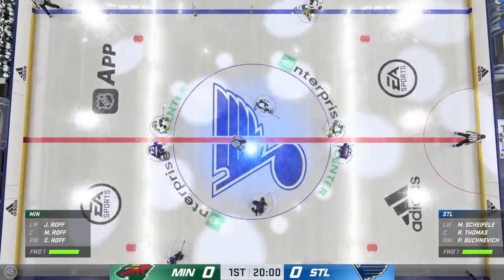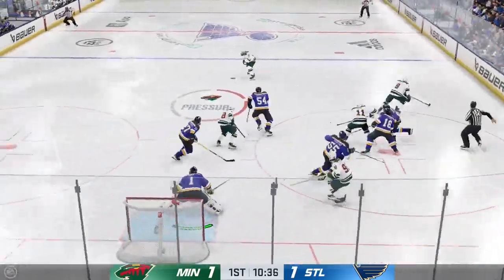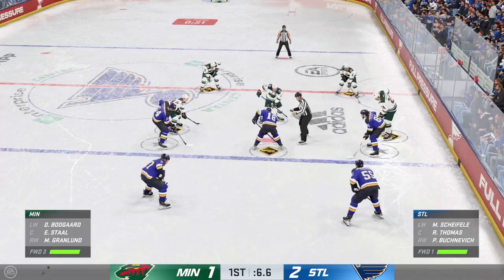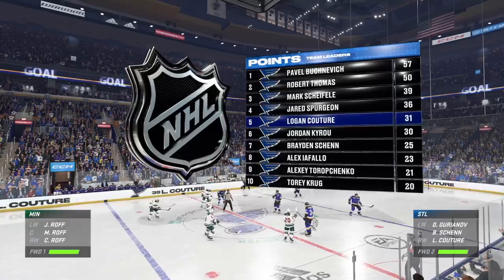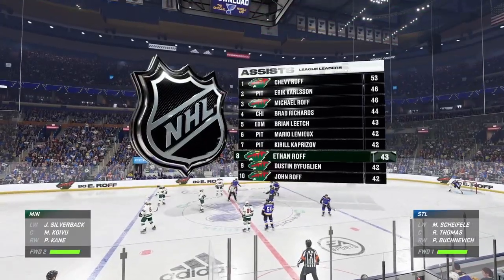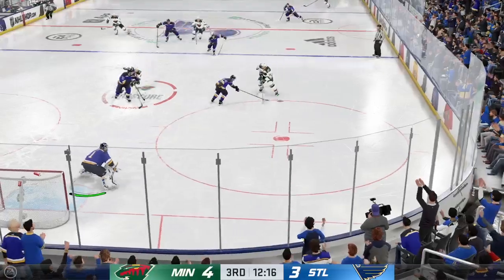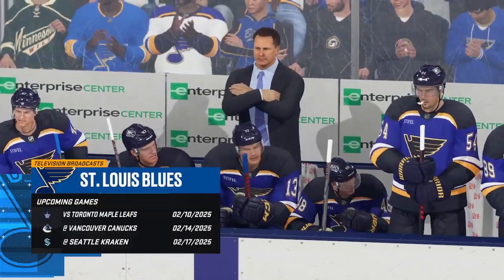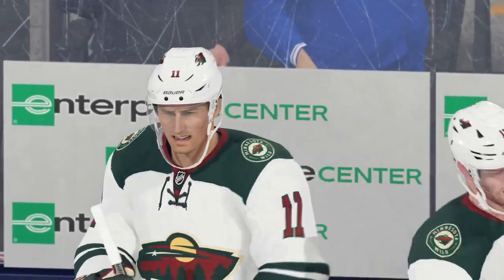nhl 24 minnesota wild franchise mode game 51